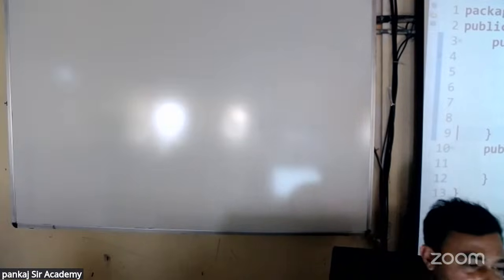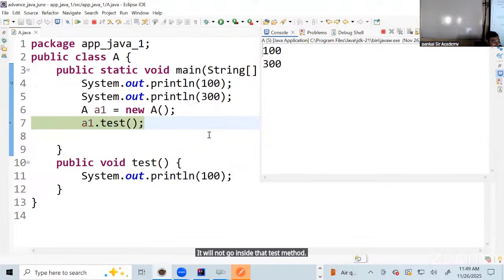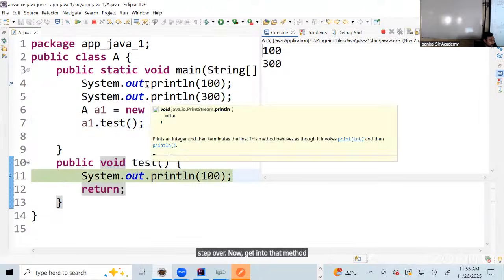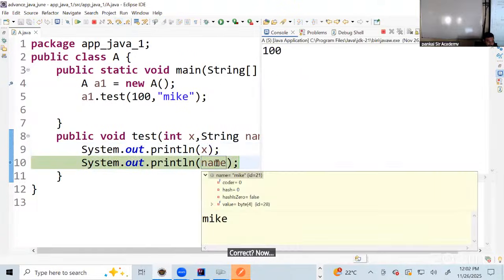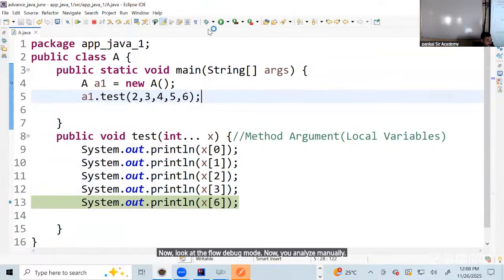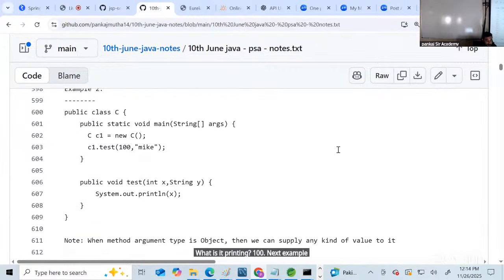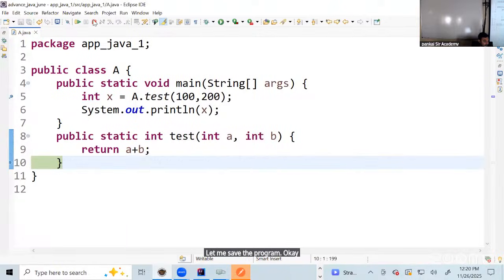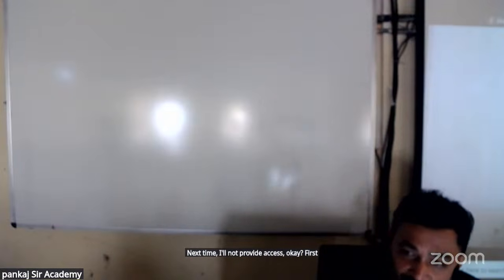12th Nov batch -Core Java Day 5